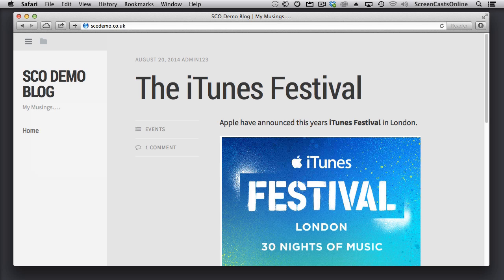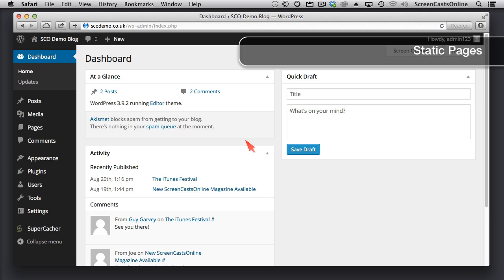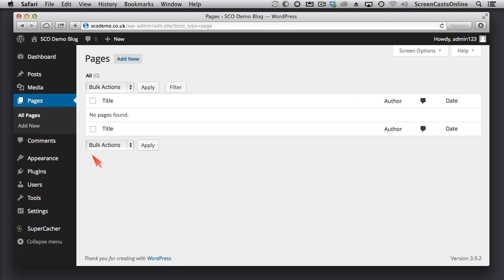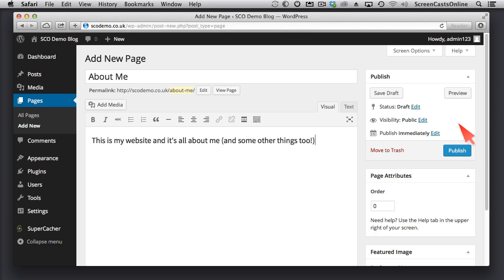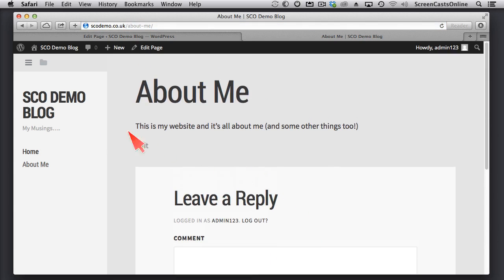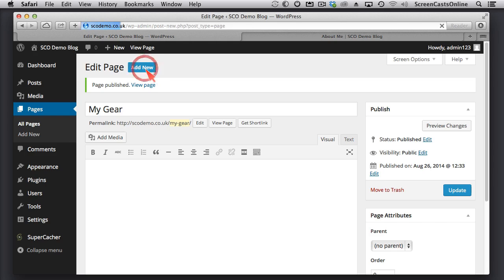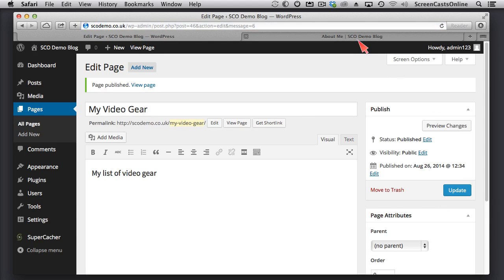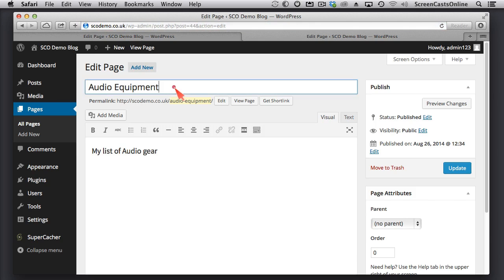WordPress Publishing Platform - Part 2 - Mini Video Tutorial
This is a shortened version of the full tutorial available

Following on from Episode SCOM0467 I continue taking a look at WordPress.

WordPress is an extremely powerful web publishing platform. Previously acknowledged as the premier blogging tool, WordPress has been extended and enhanced to allow WordPress to be much more than just a blog.

In next this week's episode, I cover plugins and some additional advanced features.